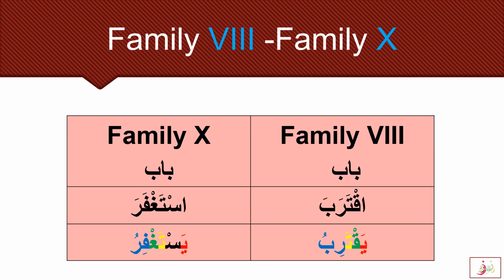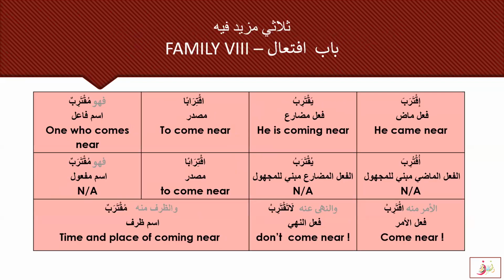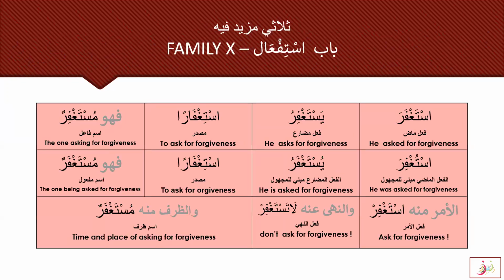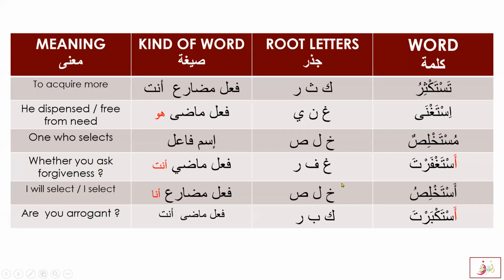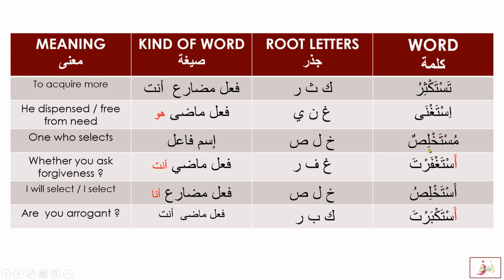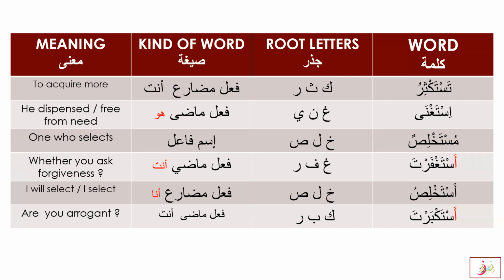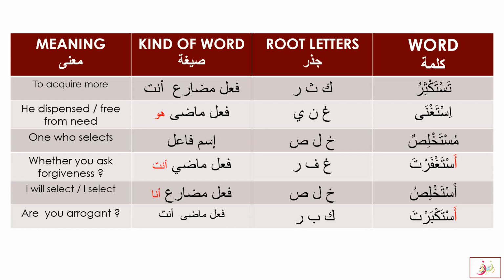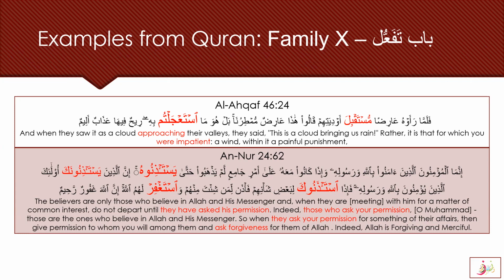SARF 16 - PRACTICE -Families -VIII-X